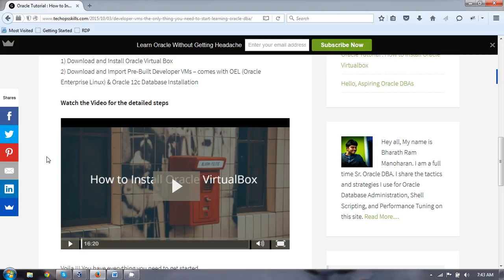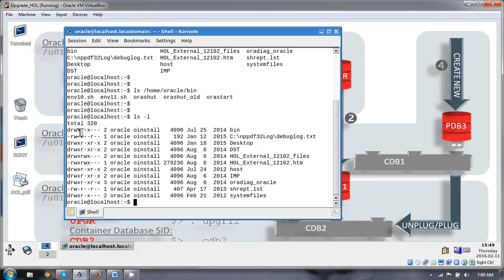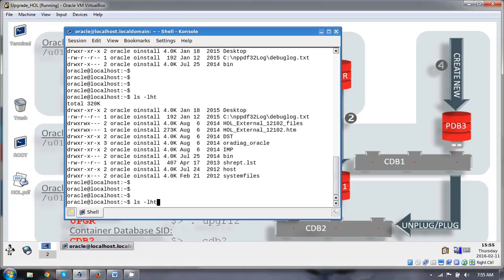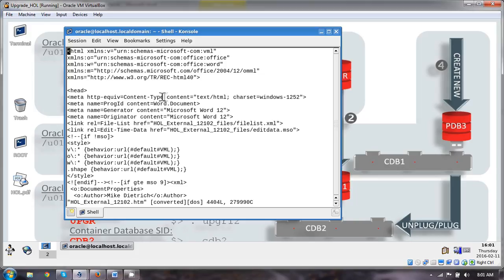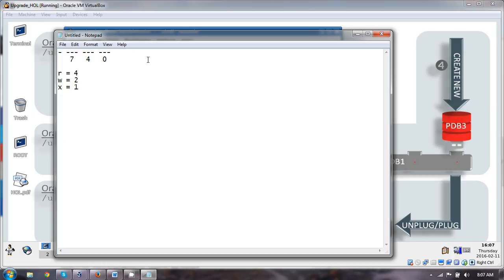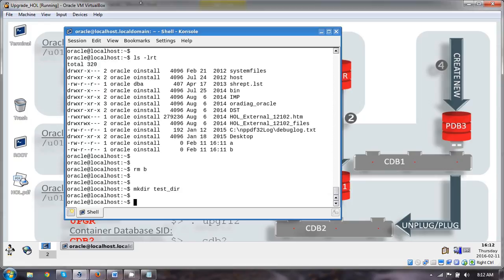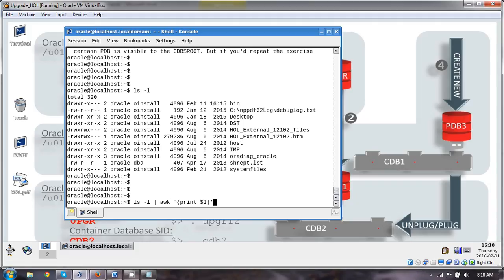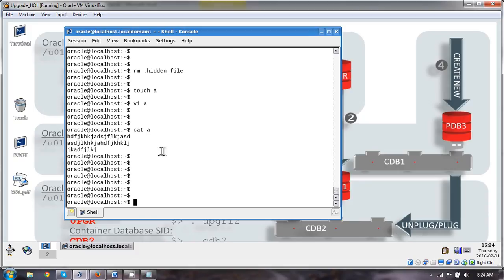Oracle Tutorial for MS SQL Server DBAs – Detailed Guide To Getting Started